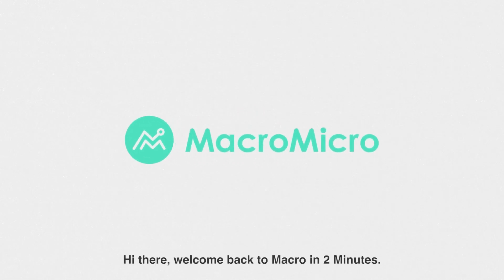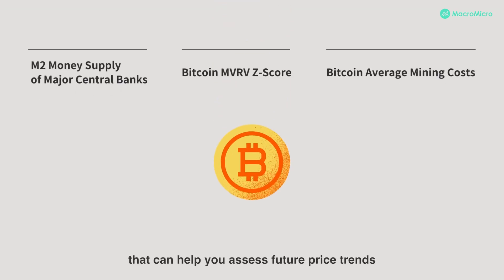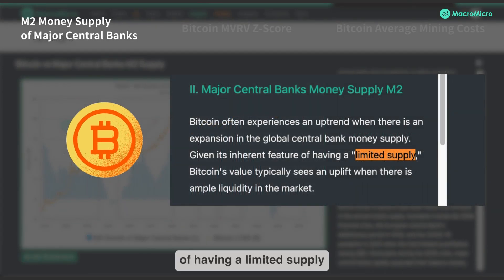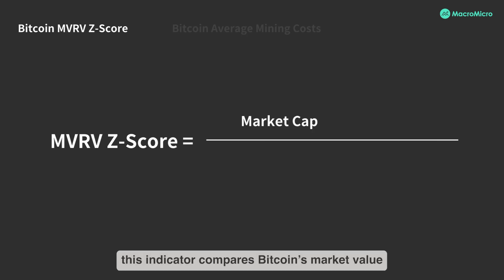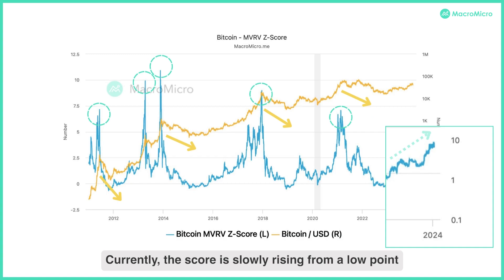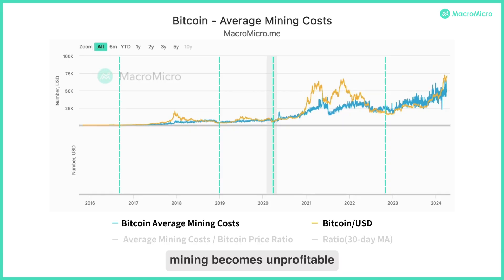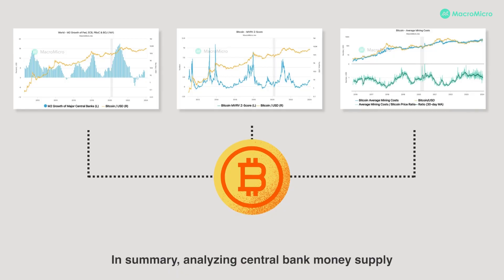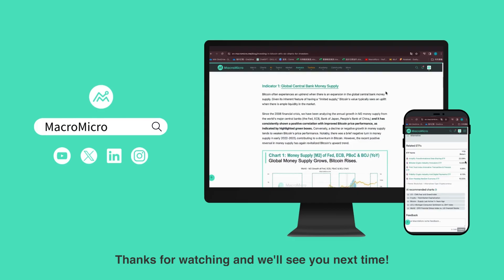Learn to Predict Bitcoin Trends with 3 Charts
💸📈🔥 Want to master Bitcoin investing and level up your crypto game? Discover three key indicators that can help you forecast Bitcoin's future price trends, including the MVRV-Score and average mining cost.